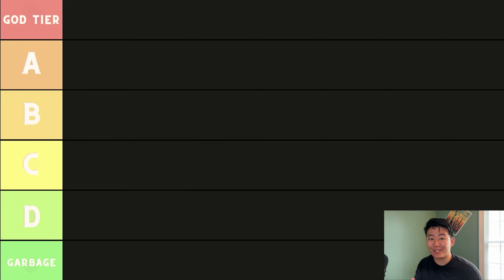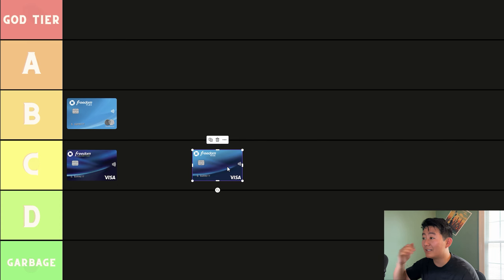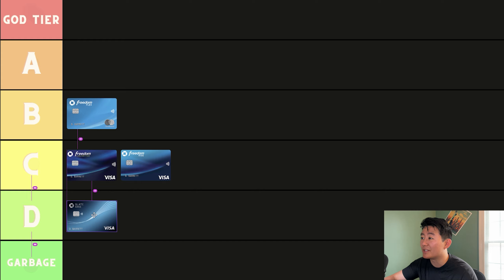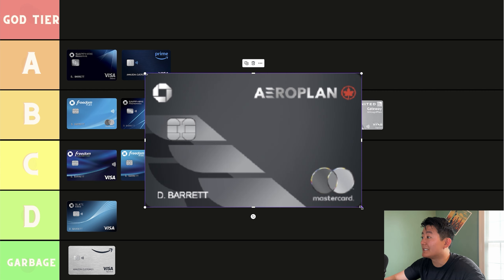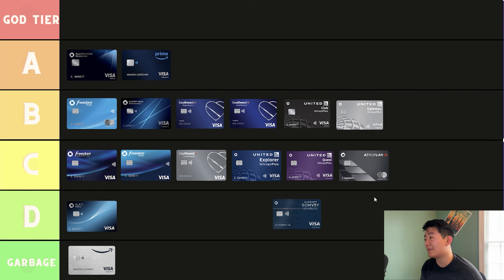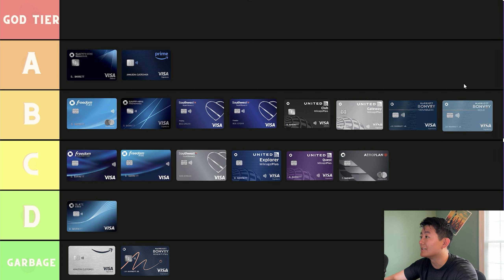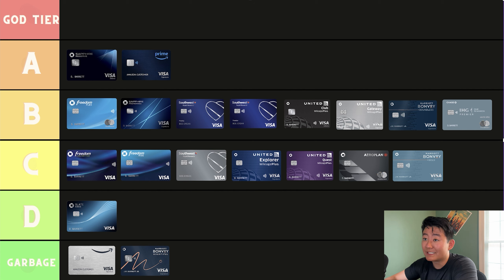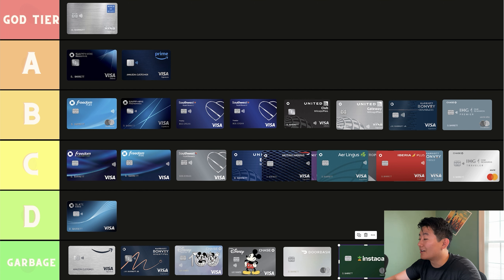Ranking EVERY Personal Chase Credit Card Tier List - UNFILTERED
In this video, I ranked every personal chase credit card in a tier list.

THANK YOU again to Ekster Wallets for being the first sponsor of this channel.

The content of this video and this channel are just my own personal opinions based on my experience. I am not a professional financial advisor, or CPA and do not provide tax, legal, or accounting advice. Please consult a financial professional before making changes to your finances.

Meaning I’m not currently tied to any referral program that will give me a portion of their profits. These are all my personal links and would help tremendously in improving the channel if you were to decide to help out.

The information provided in this video is accurate as of the date of posting. Some of the offers mentioned may no longer be available.